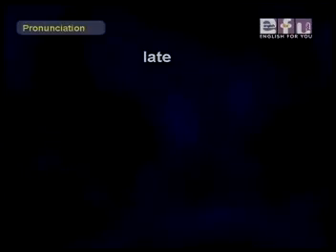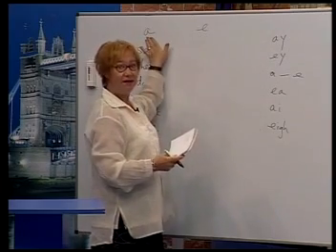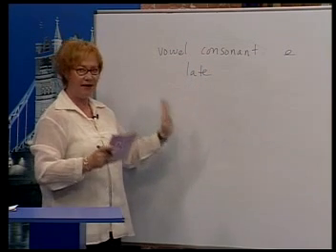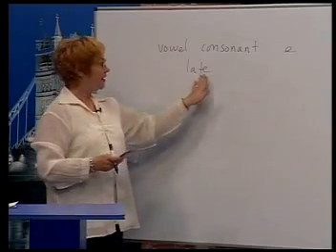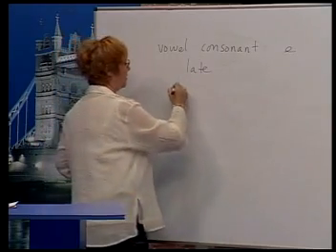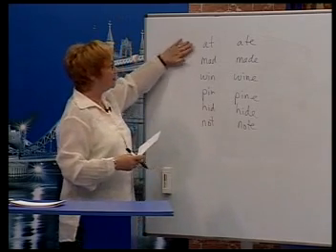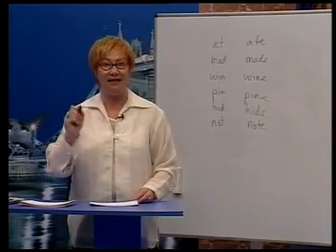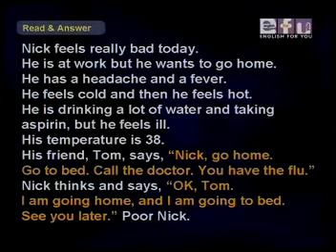15 What's the matter